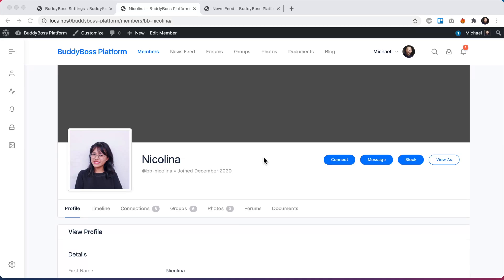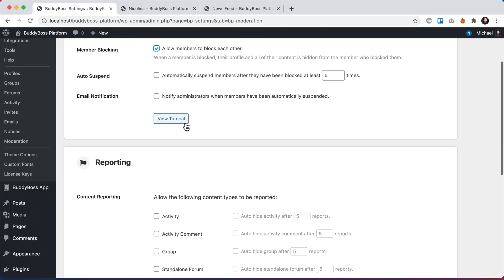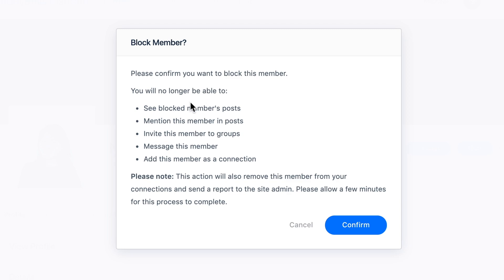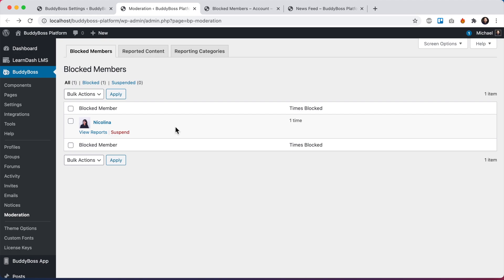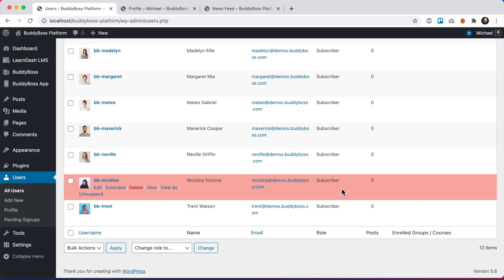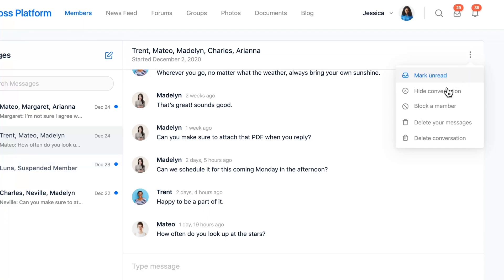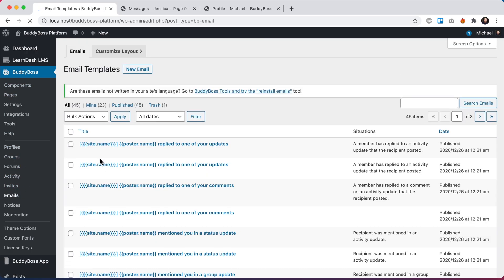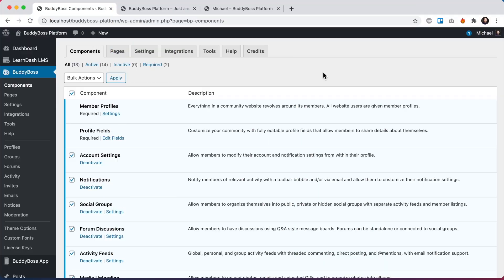How to allow Members to Block each other | BuddyBoss Platform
In this tutorial, you will learn how to configure the moderation component to provide the ability for your members to block other members on your network.

Members on the network can block other members who are bothering them.

To access this setting, enable the Moderation component and go to BuddyBoss / Settings / Moderation.